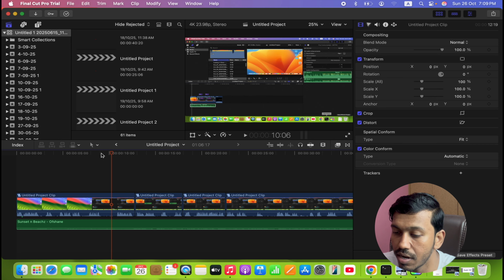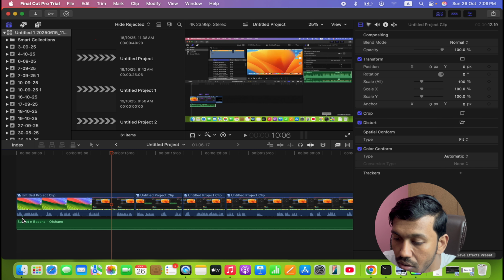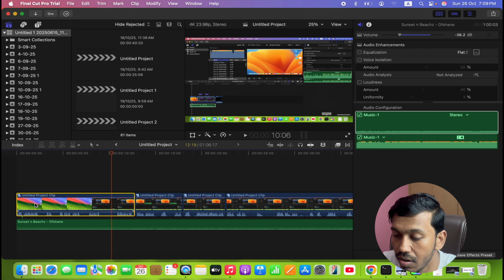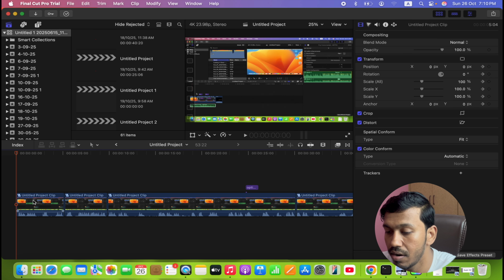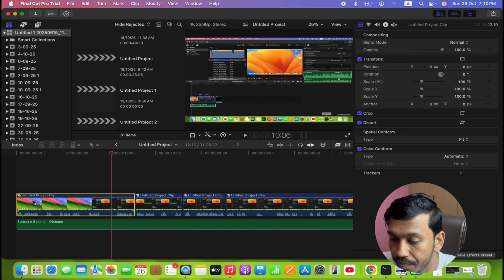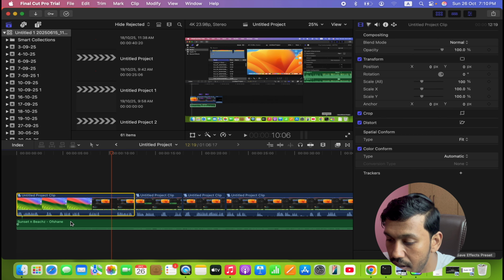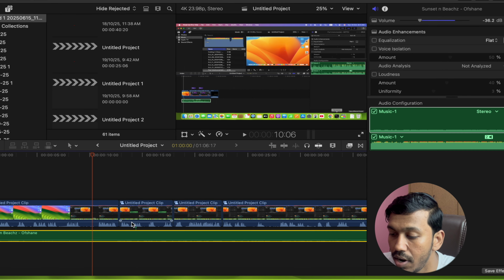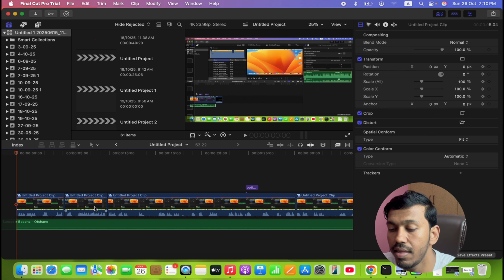How to Change Connection Points in Final Cut Pro | FCP Editing Tips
Learn how to change connection points in Final Cut Pro to gain more control over your clips and edit like a pro! In this tutorial, I’ll walk you through step-by-step how to move connected clips, adjust connection points, and keep your timeline clean and organised.

Whether you’re a beginner or an experienced editor, mastering connection points will make your FCP workflow smoother and faster.